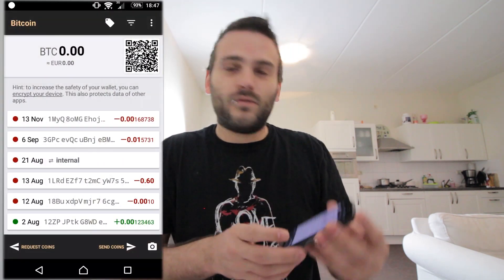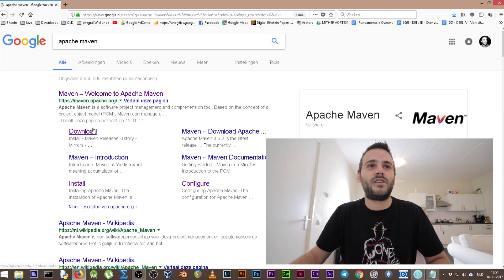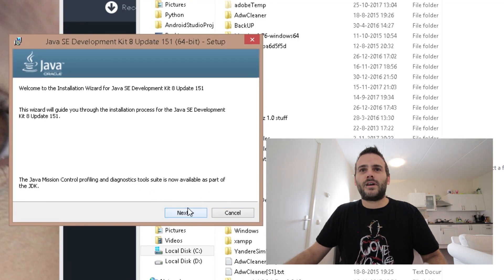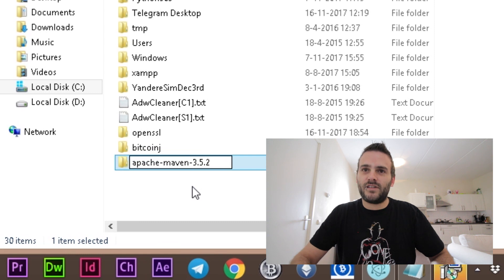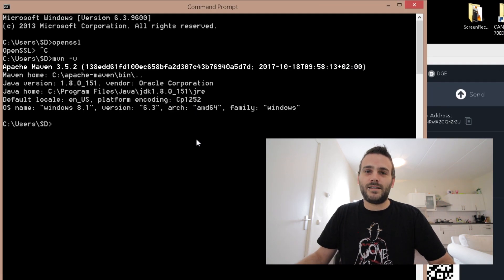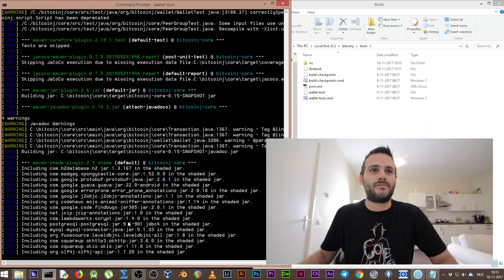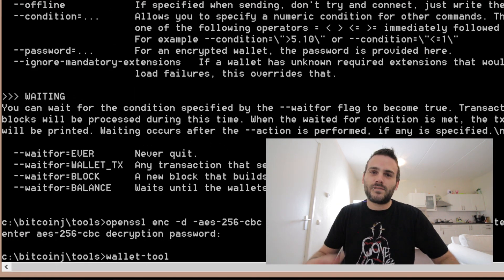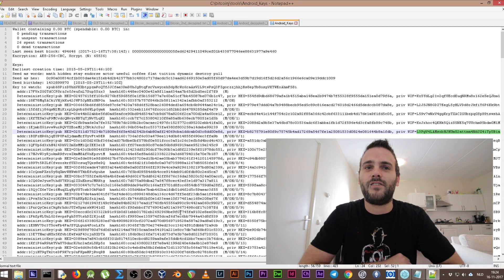Get the Private Keys from your Android Wallet V5.39 with BitcoinJ & OpenSSL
Some computers need to add an extra system variable for Maven:
Name:  MAVEN_HOME
Variable: C:\apache-maven
Today We are going to download and install OpenSSL, BitcoinJ, Apache-Maven and the JDK. After the installation we use OpenSSL to decrypt our backup, and than we use BitcoinJ to decrypt the decrypted file again to gain full access to the information in the backup.
If you get an internal or external error when installing BitcoinJ maybe it helps if you use my pre-compiled version I used in the tutorial